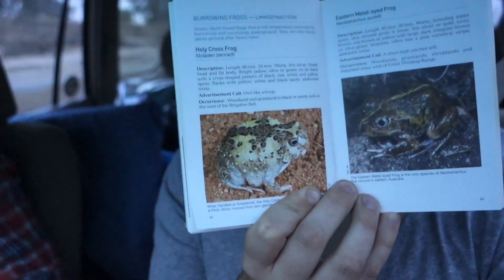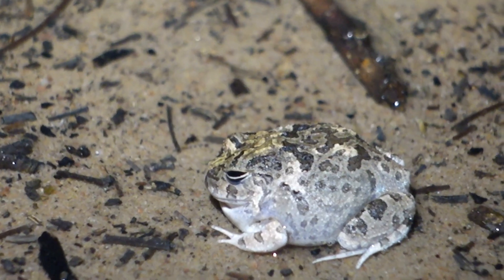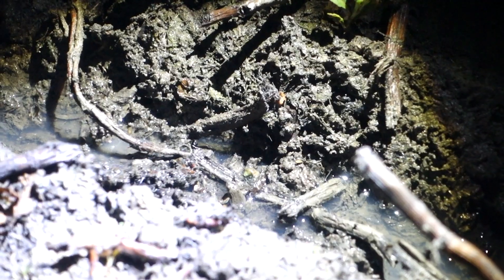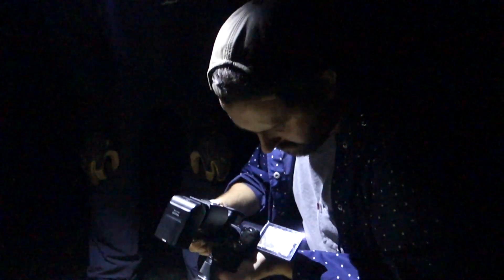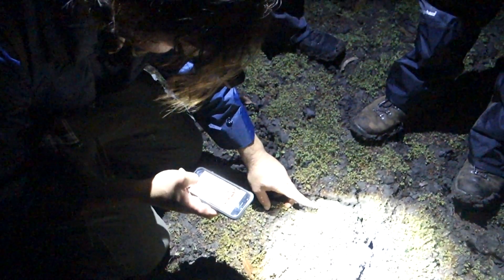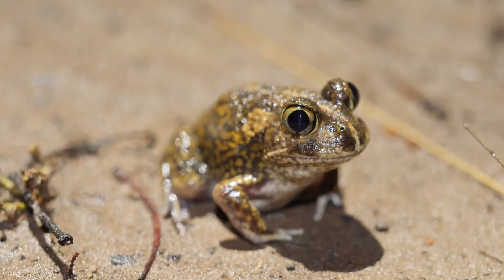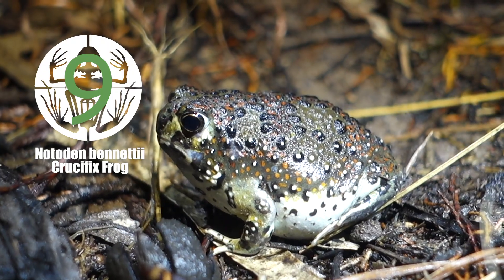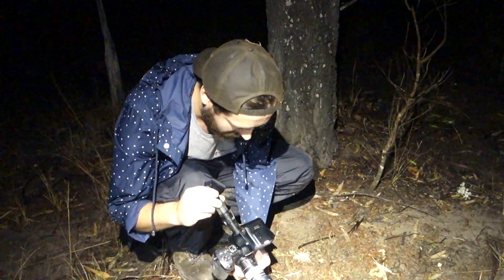Ep 2 - Crucifix Toad, West Qld part 1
Episode 2
We are on a mission to tick off all 61 extant frog species of South East Qld.
Our target species for this episode was one of the most beautiful frogs known to humankind. Notoden bennettii, the Crucifix Frog..

Species seen:
3. Platyplectrum ornatum // Ornate Burrowing Frog
4. Crinia parasignifera // Beeping Froglet
5. Limnodynastes fletcherii // Barking Frog
6. Limnodynastes tasmaniensis // Spotted Marsh Frog
7. Uperolia rugosa // Chubby Gungan
8. Neobatrachus sudelli // Common Spadefoot
9. Notoden bennettii // Crucifix Frog

Created by Cesar Puechmarin and Daniel McCawley